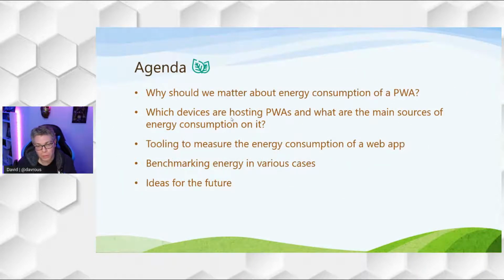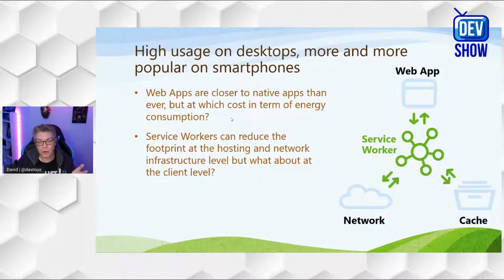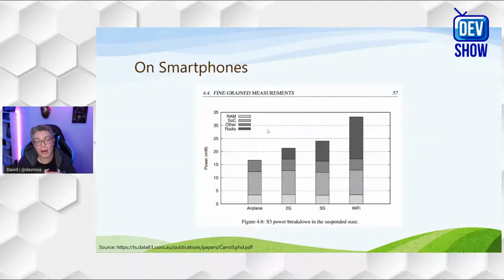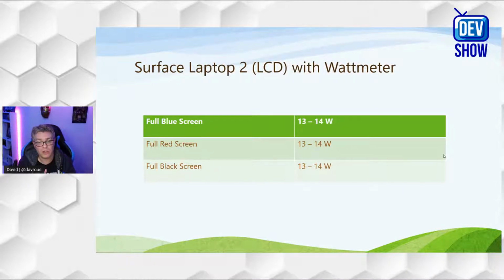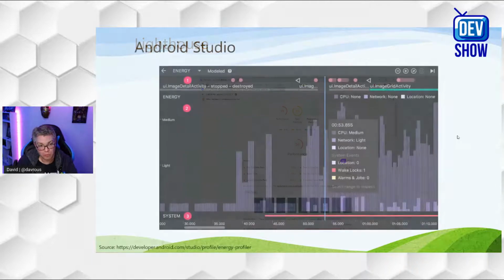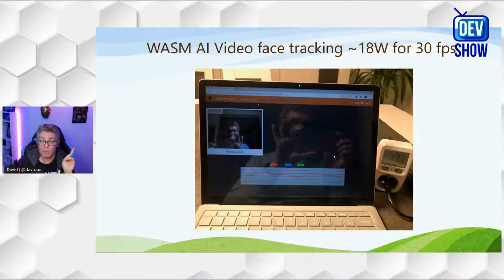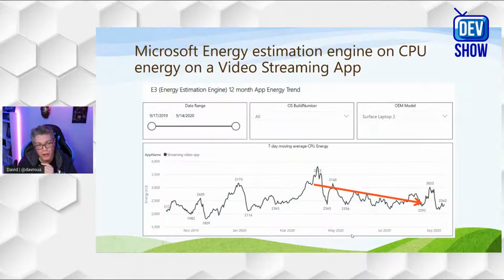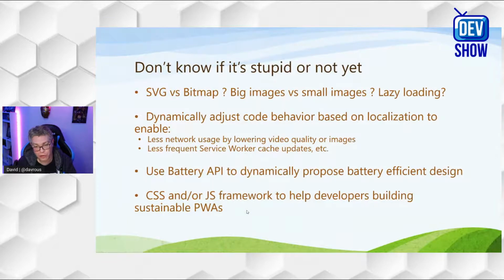Dev Show: Building Green Progressive Web Apps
Did you know that you can influence the energy consumption of your PWA (Progressive Web App) and thus, participate to the global effort of reducing our carbon footprint?
Together, we'll see the various hardware elements your PWA is impacting: screens, CPU, GPU, network. Then, we'll see how to better control the energy spent in those various elements via some ideas on optimizing their usages. We'll use a wattmeter to check if we can really influence all that!

Dev Show is series of weekly one hour show from developers to developers hosted by Sherry List & Rasmus Jaqué On each episode we dive into an interesting topic.